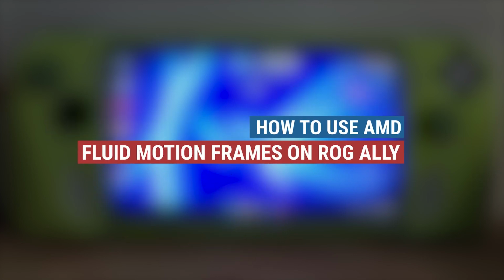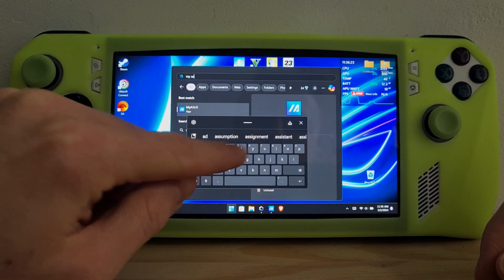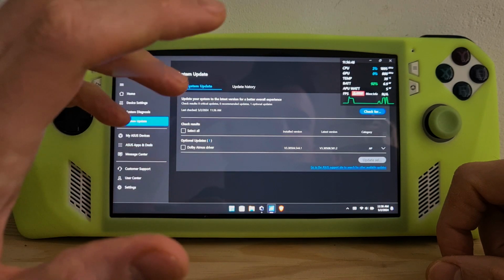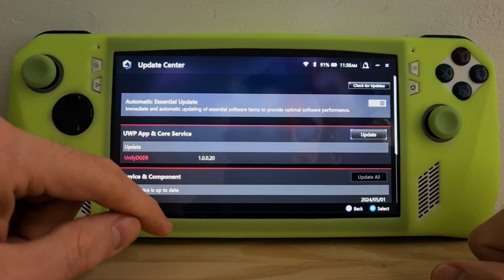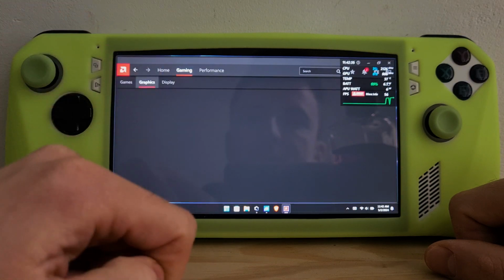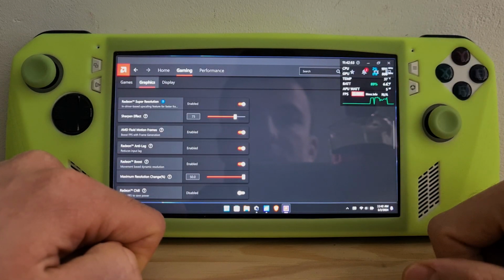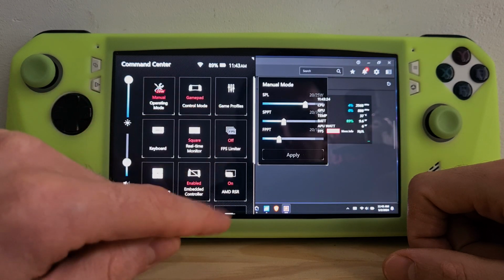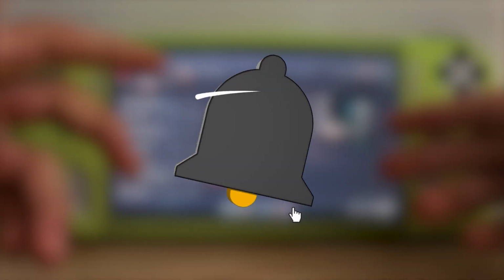How To Use AMD Fluid Motion Frames on ROG Ally (Installing)